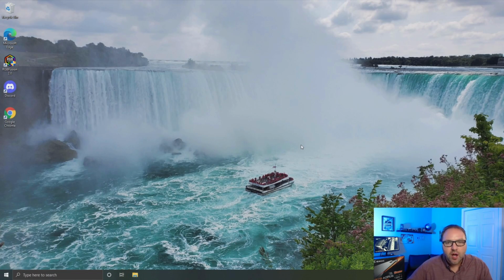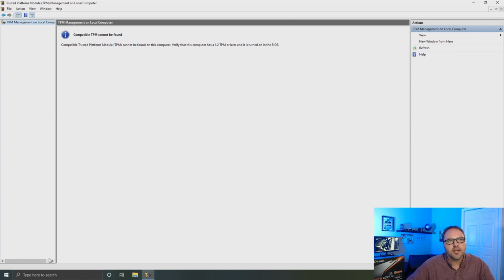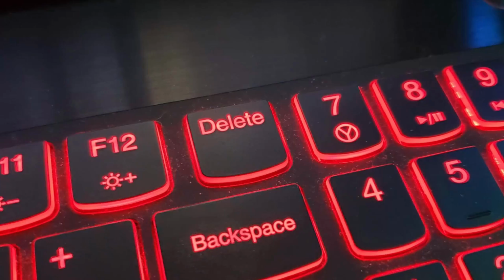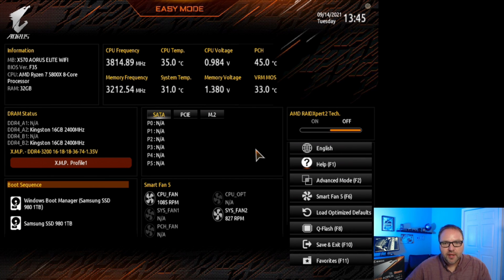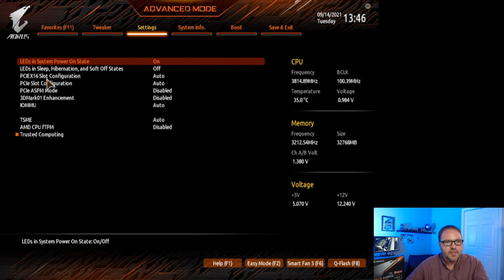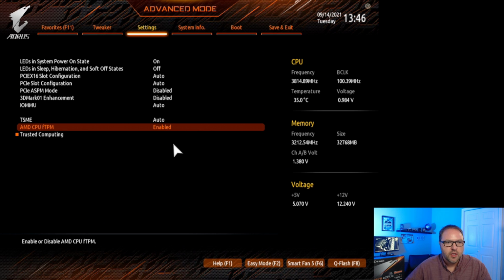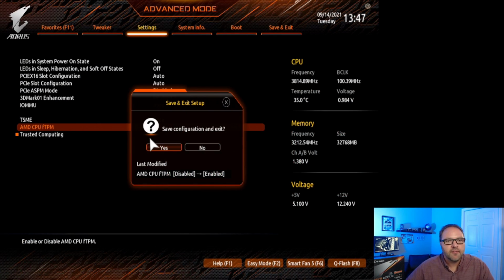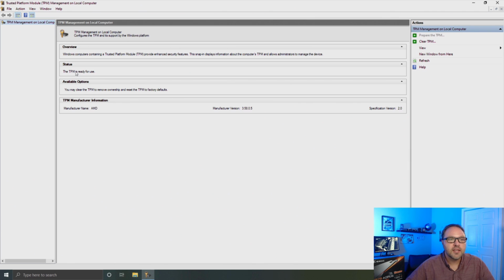How to Turn on TPM 2.0 on an AMD Gigabyte Motherboard (For Windows 11)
Are you upgrading to Windows 11 and not sure how to turn on TPM 2.0 in your Bios? In this tutorial, I will show you how to turn on TPM 2.0 on an AMD Gigabyte Motherboard Bios. Once TPM 2.0 is turned on and you meet the other PC requirements for Windows 11, you will have the new Windows OS installed in no time.

Gigabyte X570 Aorus Elite WiFi
AMD Ryzen 7 5800X CPU
Gigabyte GeForce RTX 3060
Thermaltake V250 PC Case
HyperX Fury 32GB 3200MHz DDR4
Samsung 980 SSD 1TB - M.2 NVMe
Cooler Hyper 212 Black Edition CPU Cooler
Thermaltake Toughpower 750W Power Supply

⌚Time Stamps
00:01 Introduction
00:34 Checking TPM status in Windows 10
01:23 Loading Up Gigabyte X570 Aorus Elite Wifi Motherboard Bios
02:00 Turning on TPM 2.0 in Gigabyte X570 Aorus Elite Motherboard Bios
03:41 Checking TPM 2.0 is turned on in Windows 10
04:13 Final Thoughts